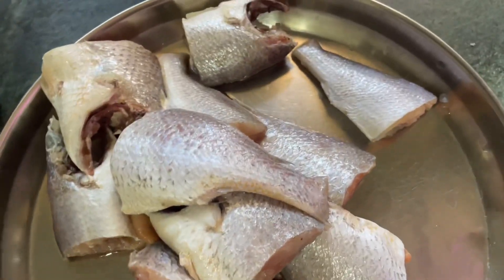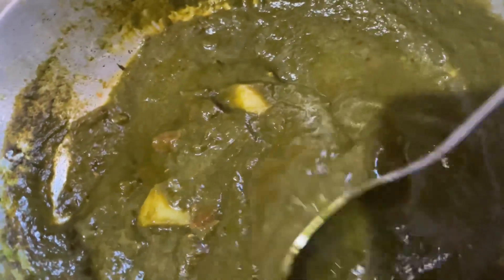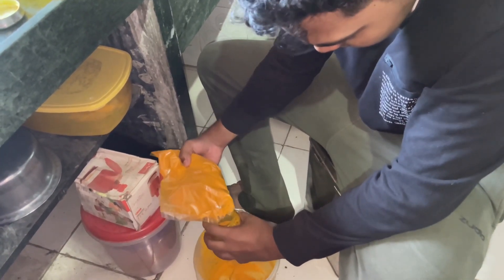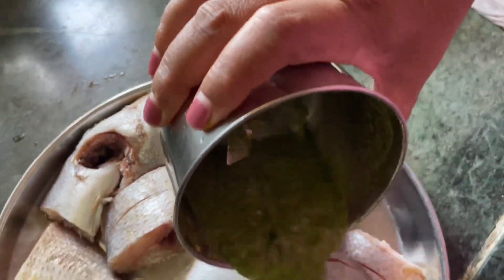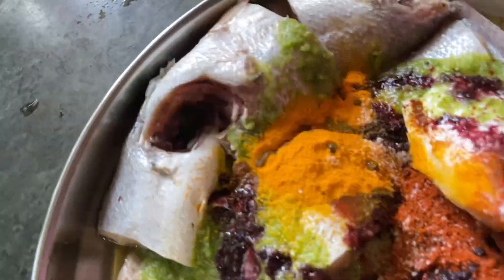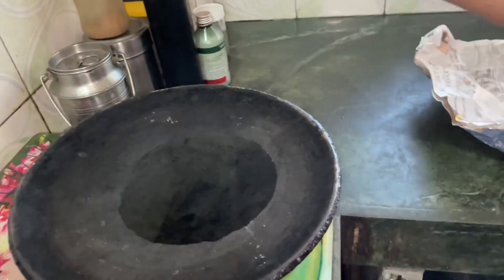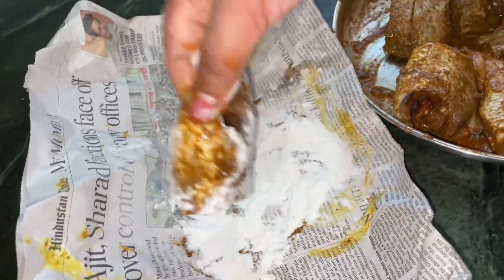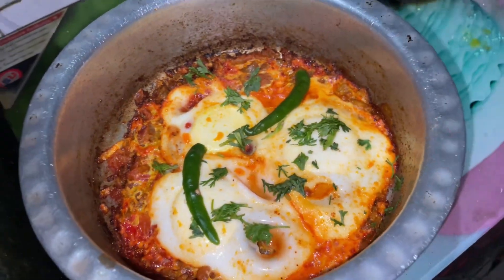आज बनवली ढोमा फिश फ्राय || fish fry